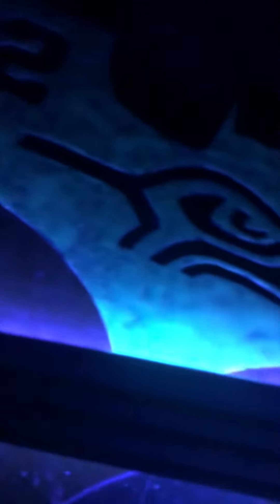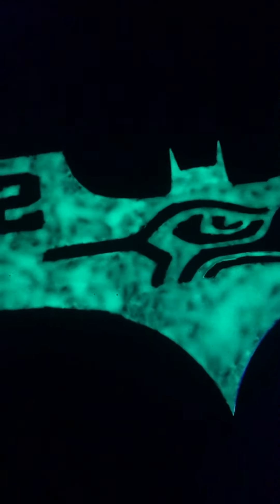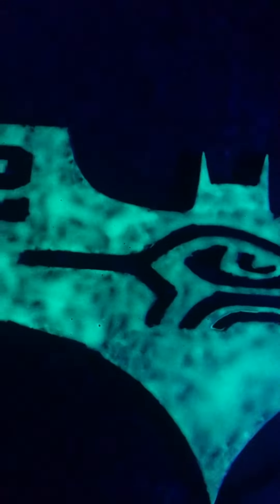GLOW IN THE DARK & REGULAR CUSTOM SEATTLE SEAHAWKS BATMAN SYMBOLS